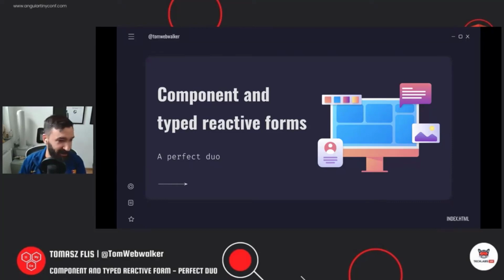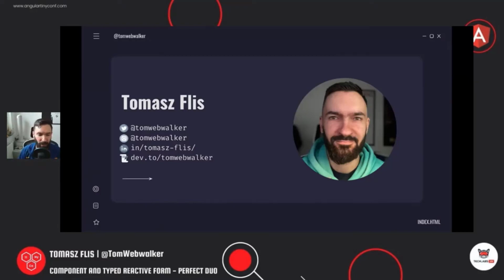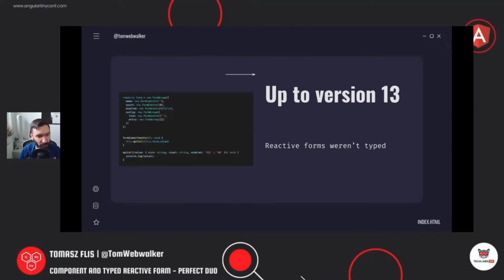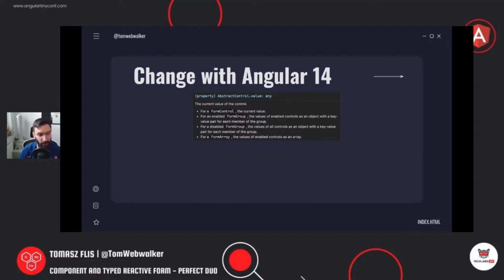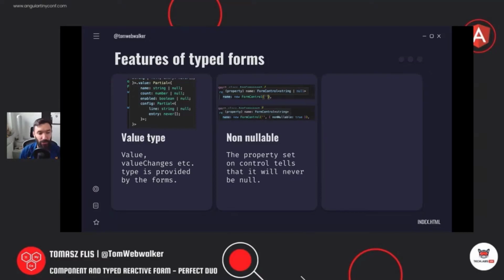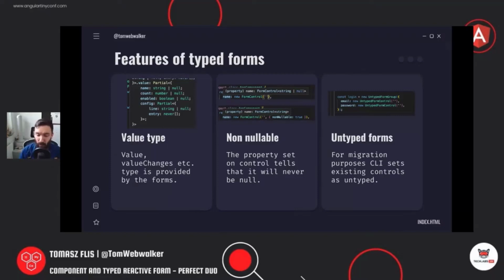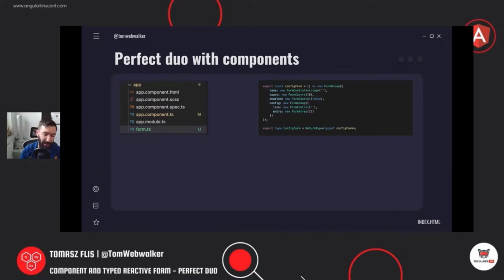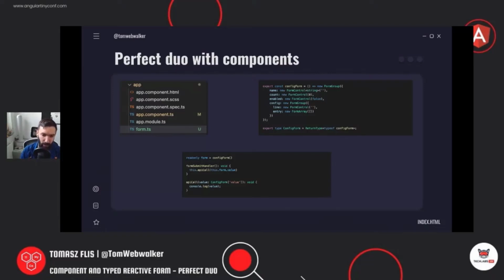Angular: Component and typed reactive form - perfect duo | Tomasz Flis | Angular Tiny Conf 2023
The short example of how excellent typed forms are and how we can easily use them in components. The talk would assume:
* What are the typed forms,
* How to setup them
* How we can omit potential errors by using them.